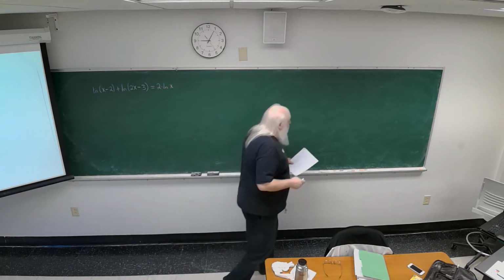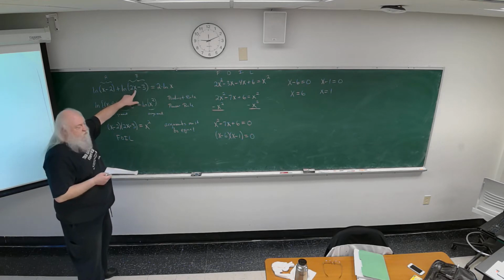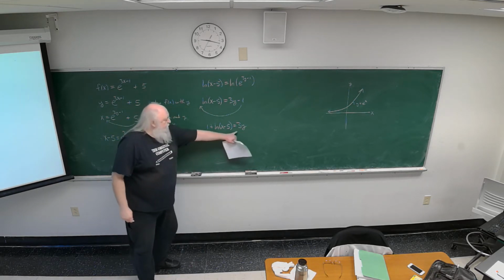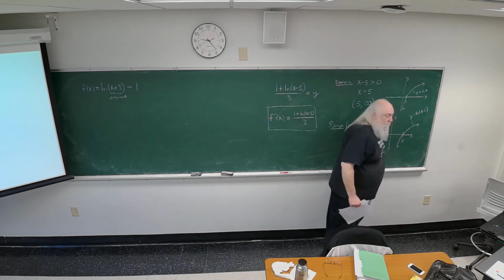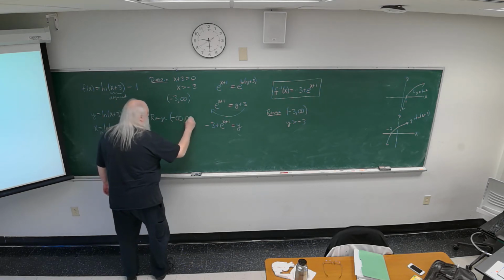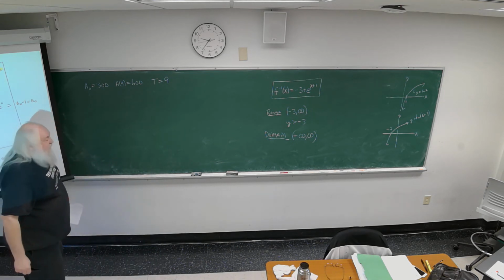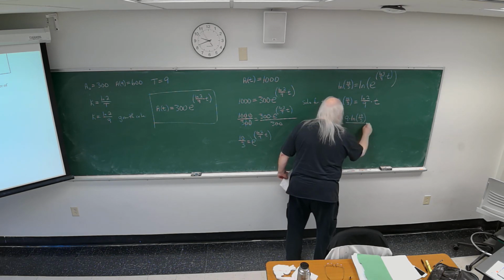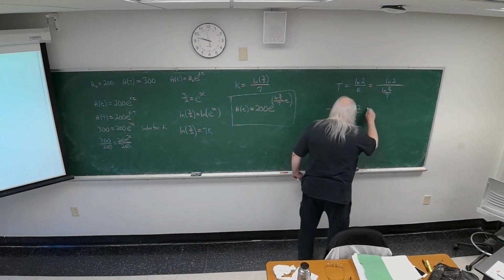Math 111 11-21-22 lecture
Pages 2 and 4 of section 5.3 lecture notes and pages 1 - 2 of section 5.4 lecture notes.